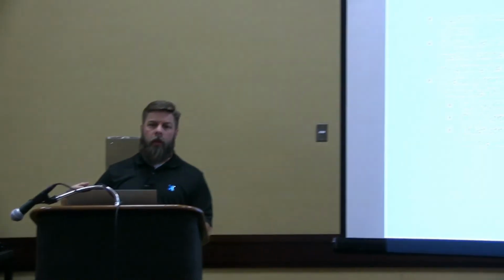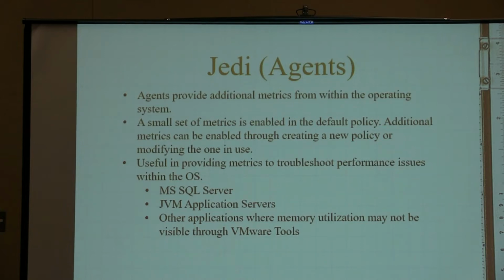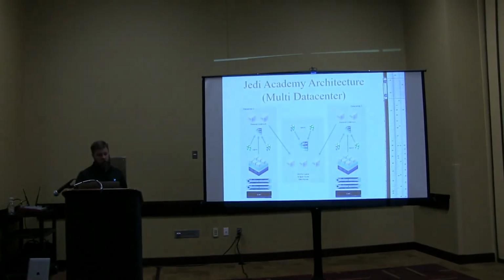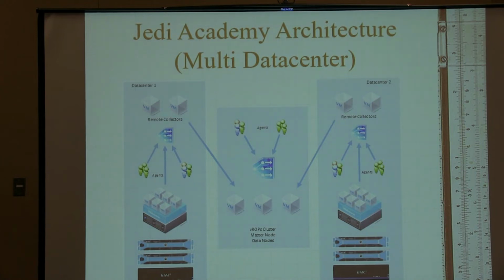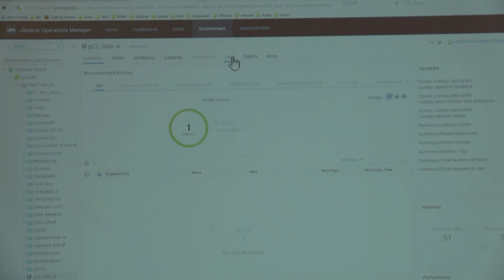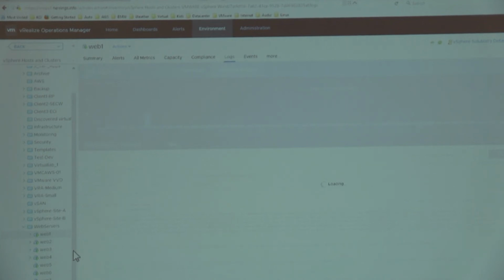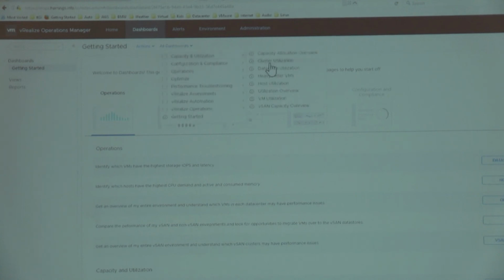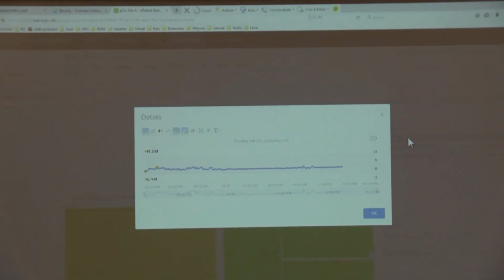Craig Herring @sirgeekness - Let the force be with vROPs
Craig Herring gives a detailed presentation on vRops monitoring advantages. You can follow him on twitter @sirgeekness

*About vBrownBag*

*vBrownBag TechTalks*